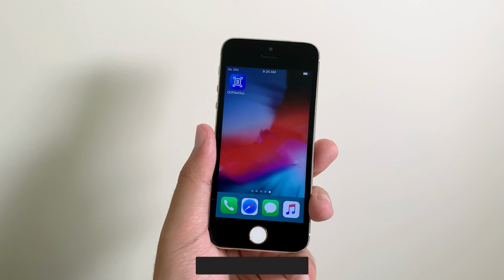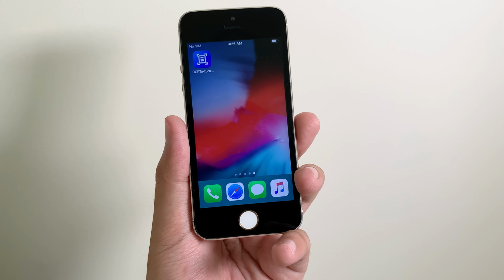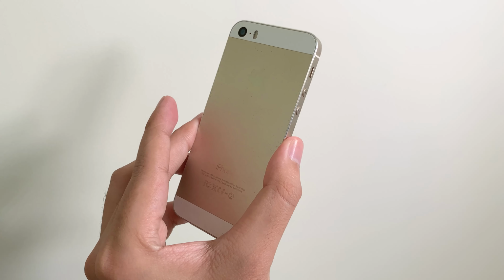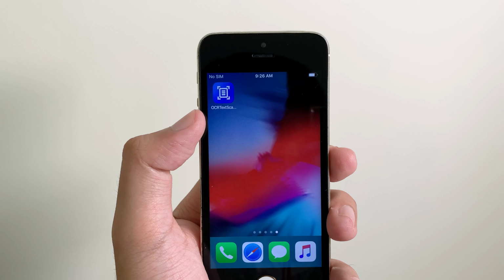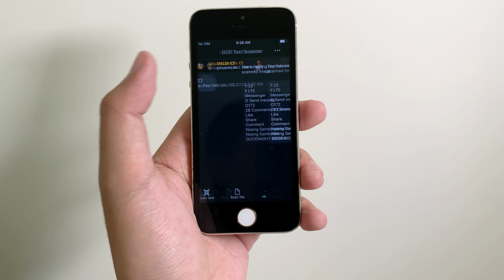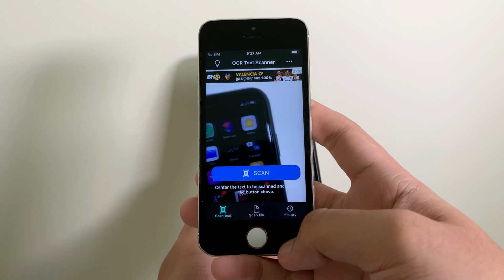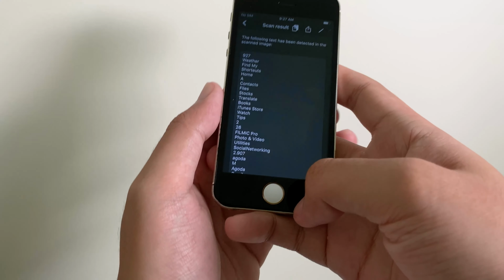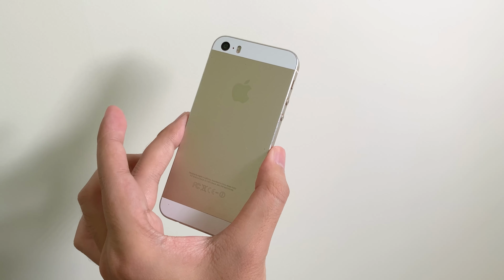Get Live Text on iPhone 5/5s/6 & Older iPhone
Enable Live Text on any older iPhone. Simply way to get live text features from iOS 15